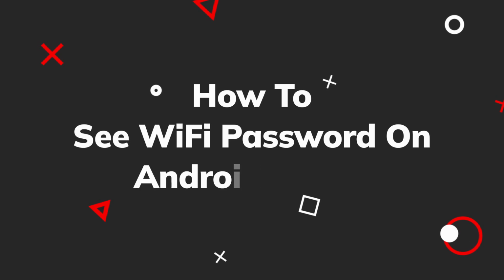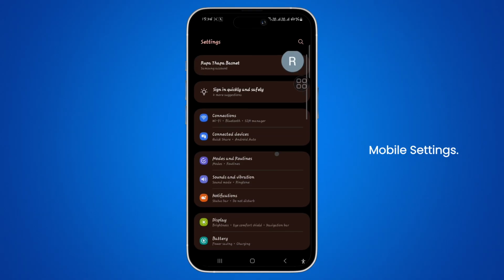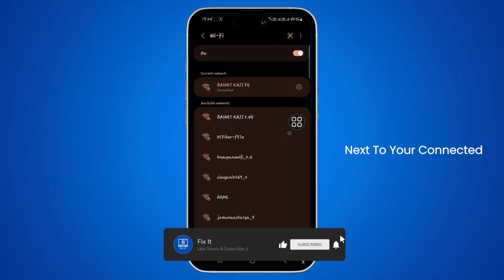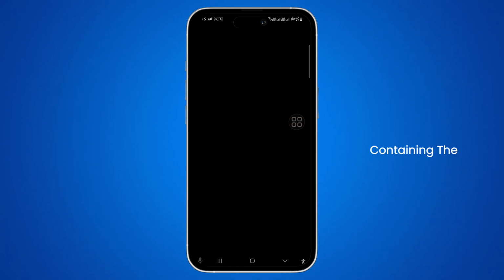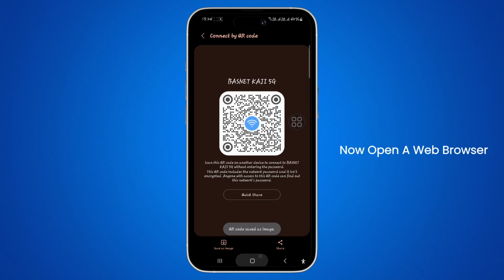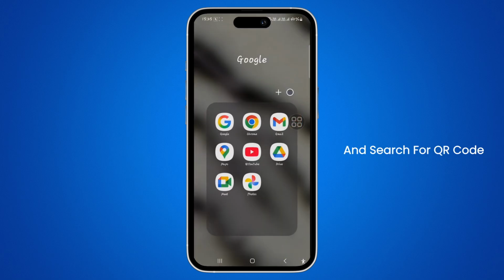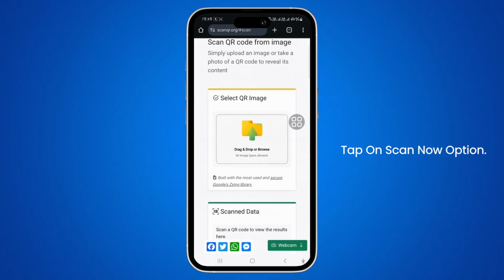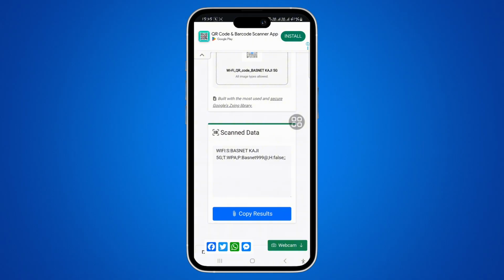How To See WiFi Password On Android Phone 2026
Forgot your WiFi password and need to share or reconnect your Android device? 📶📱 This step-by-step 2026 guide shows you exactly how to see saved WiFi passwords on Android phones — quickly and securely, without confusion.

Whether you’re connecting a new device, sharing your network with friends, or just checking your saved password, this tutorial will help you access WiFi details on any modern Android version.

What You’ll Learn in This Video:
✅ How to view saved WiFi passwords on Android (2026 method)
✅ How to share WiFi via QR code on Android phones
✅ Steps for Android 10, 11, 12, 13, 14 & newer
✅ Tips if your phone doesn’t show WiFi passwords

This guide works for most Android brands including Samsung, Xiaomi, OnePlus, Google Pixel, and more.

📌 Chapters:
⏱ 0:00 – Introduction
⏱ 0:10 – How To See WiFi Password On Android Phone